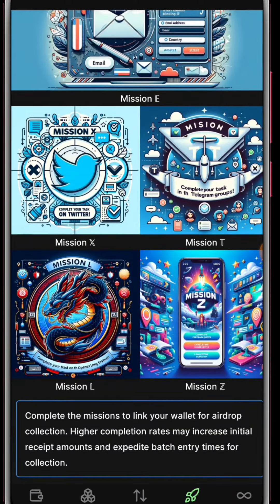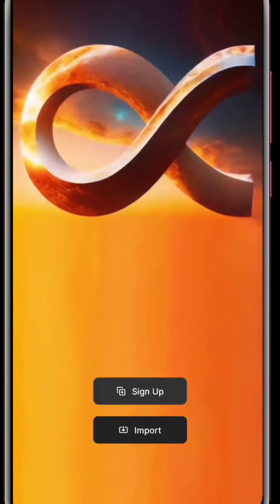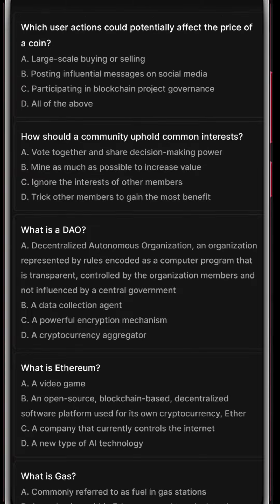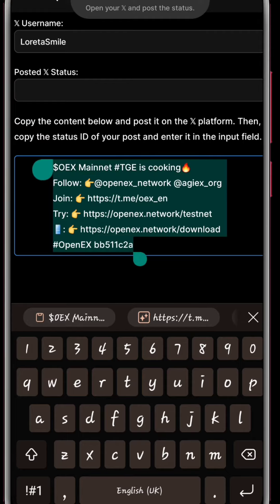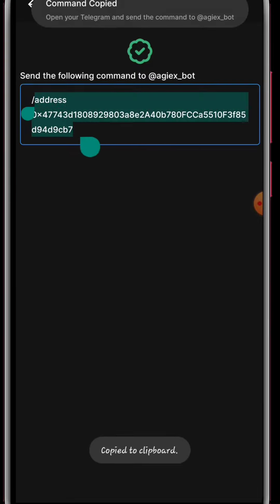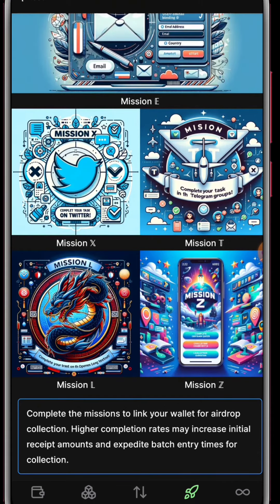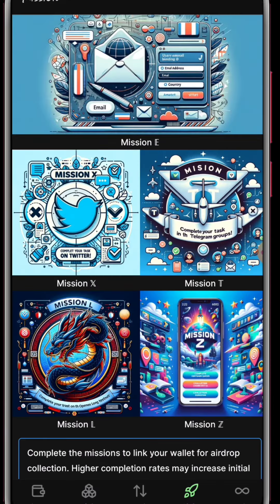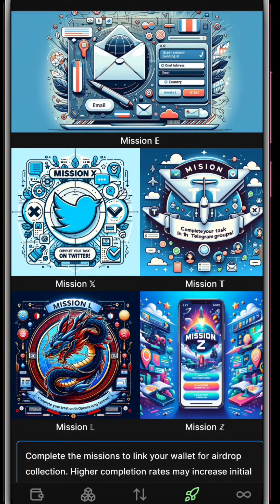How To Complete Openex (OEX) Missions and link with satoshiApp To qualify for Oex Airdrops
Complete oex Missions
How to complete openex missions
How to get Oex Airdrops
How to do oex missions
How to complete oex missions